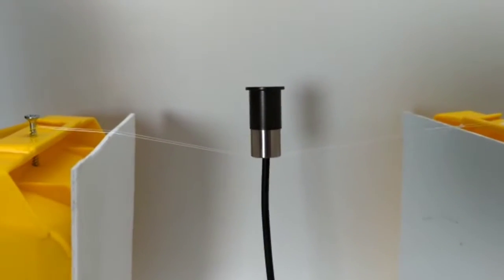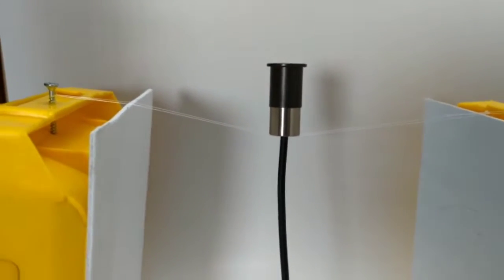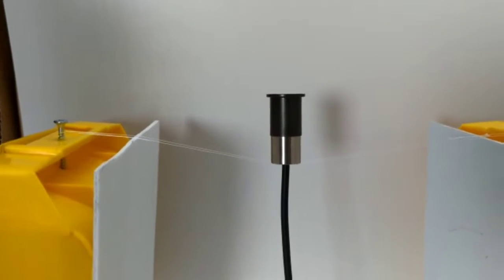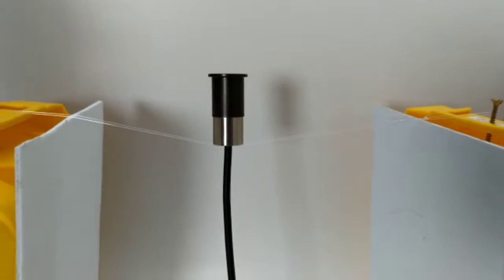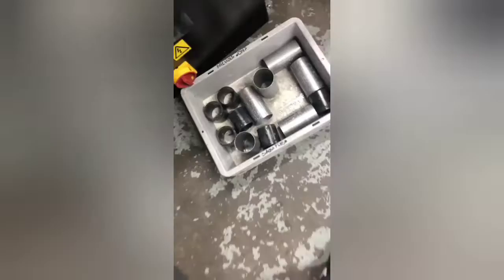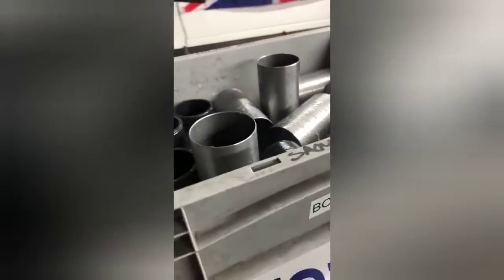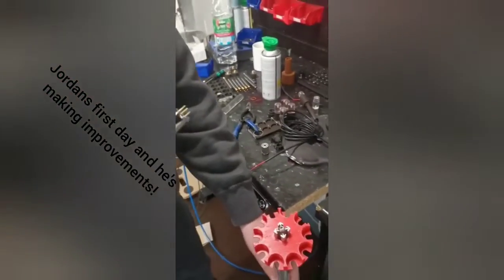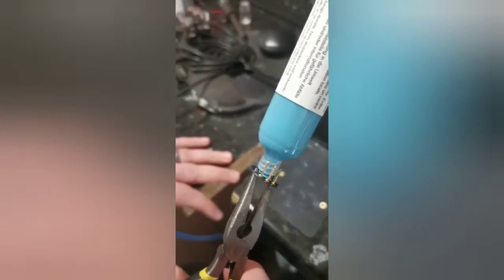2s lean Improvements 28/04/22